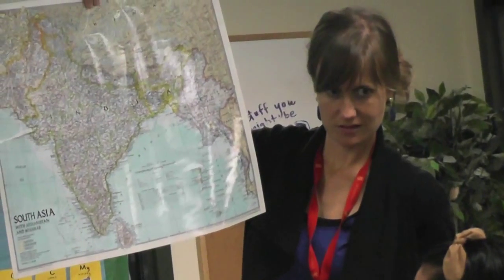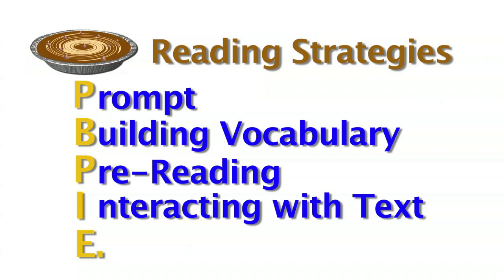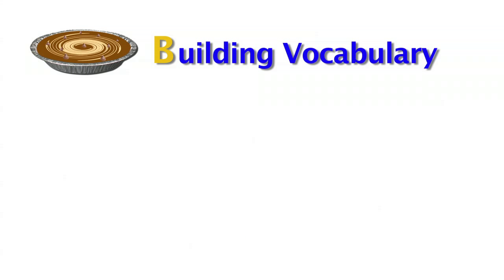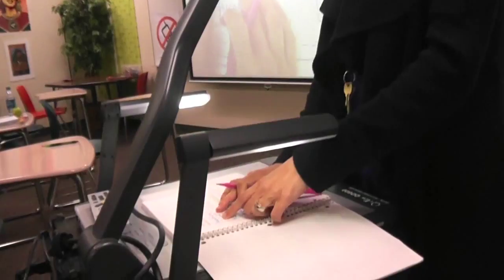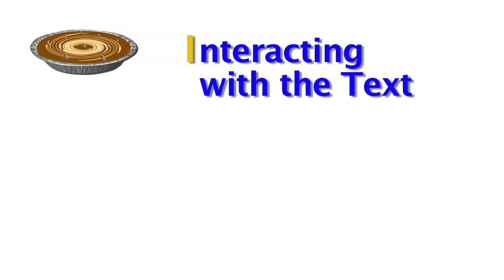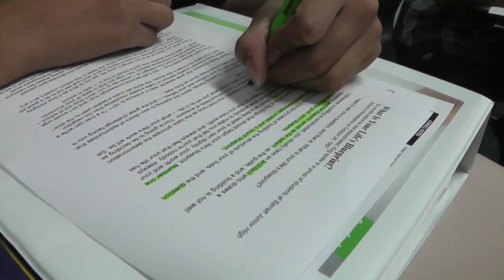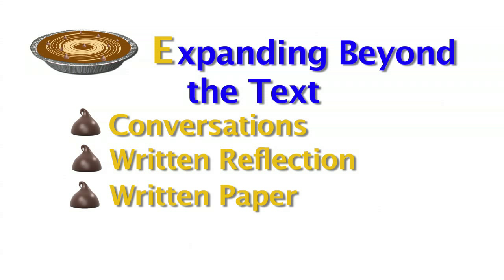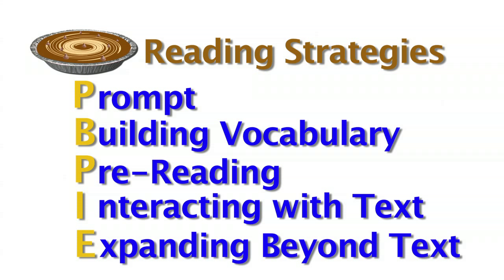AVID Instructional Technique: READING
Henry Sibley High School utilizes the AVID instructional techniques in many of its classrooms.  Watch this video to see how "Inquiry" plays a key role in this kind of instruction.

Produced by Henry Sibley's Advanced Film Studies Students with guidance by Dann Hurlbert.